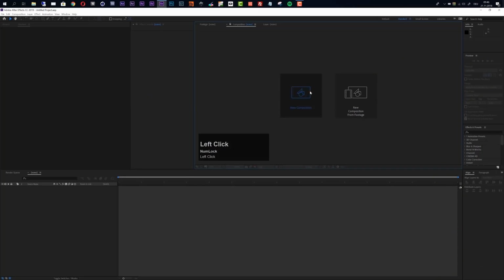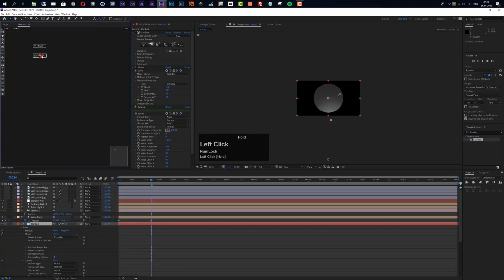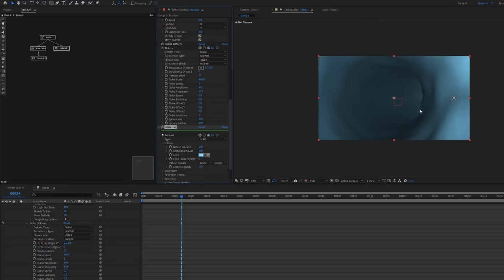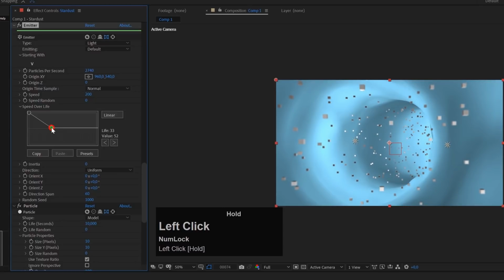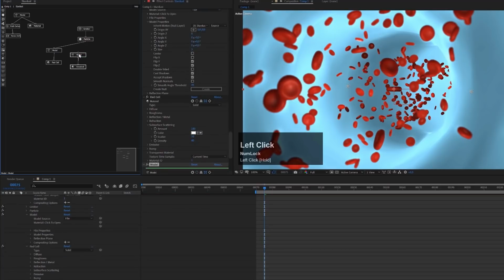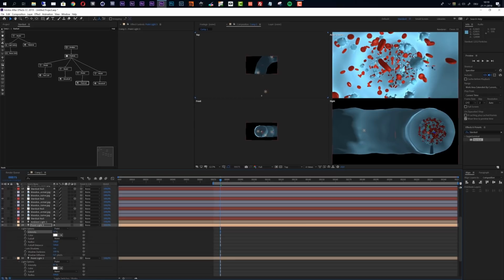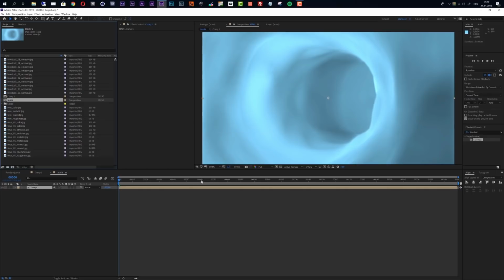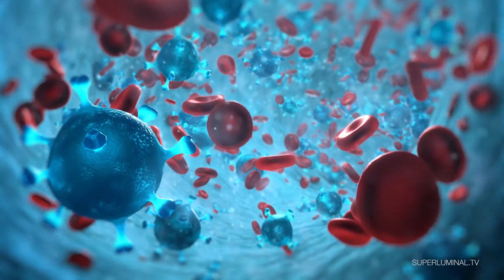Stardust Biology After Effects Tutorial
Roland Hartmann of graphicinmotion.com shows how to create a biology scene using the Stardust plugin. This tutorial covers using the new 3D model library, 3D path Deform, Subsurface scattering, Random Models, adding Presets and more.